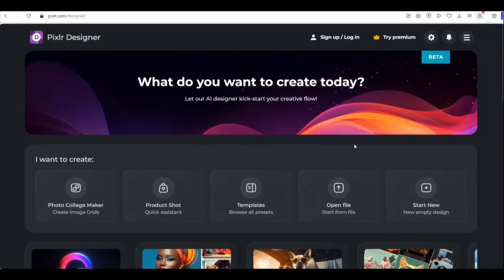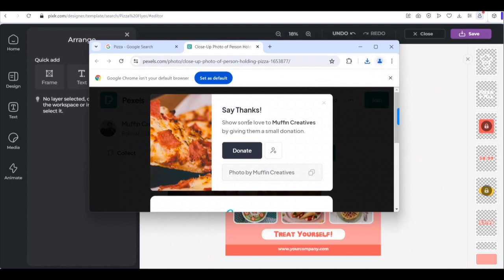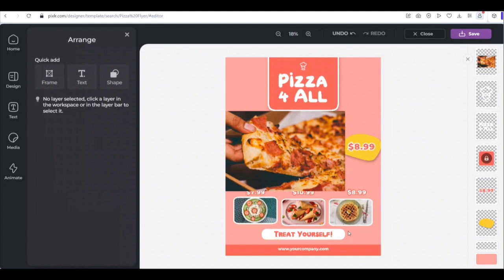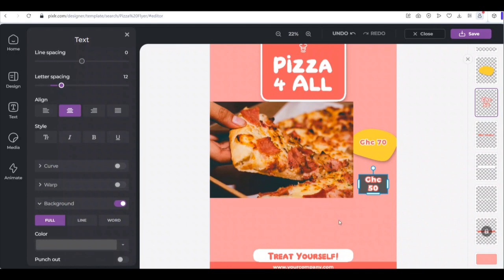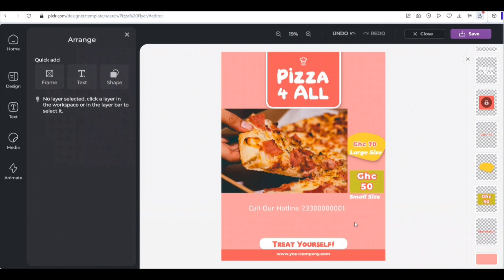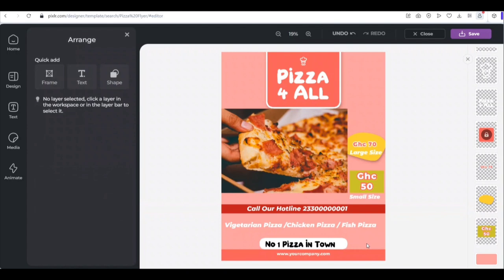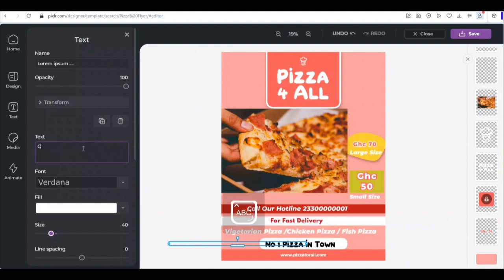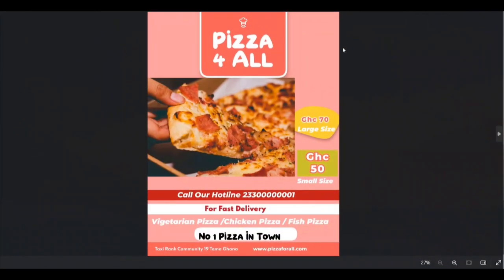Learn Graphic Design By Yourself For Marketing your Business as An Entrepreneur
Want to learn how to grow your business ? In this video, i am going to show you how to design your own flyer for your business , social Media Post and Print out marketing Materials .